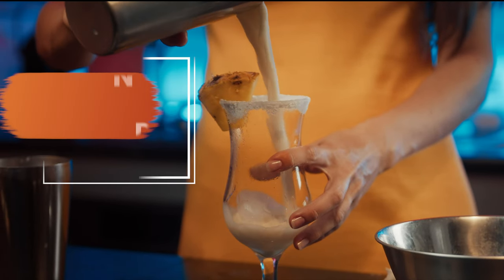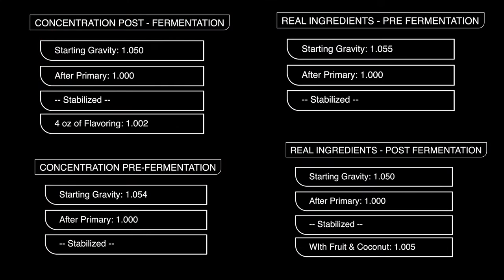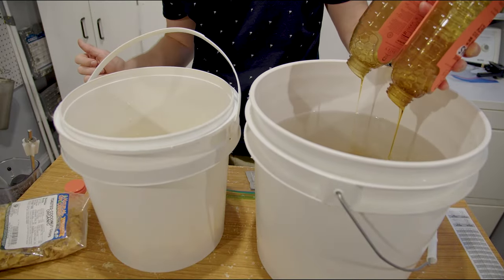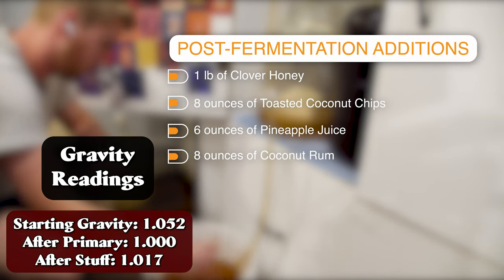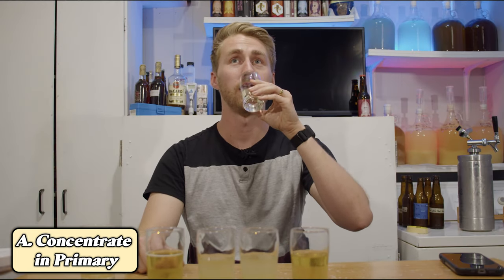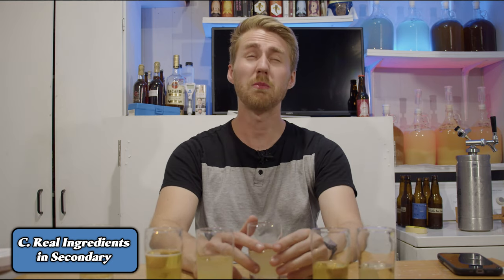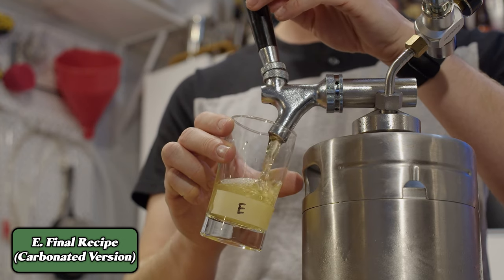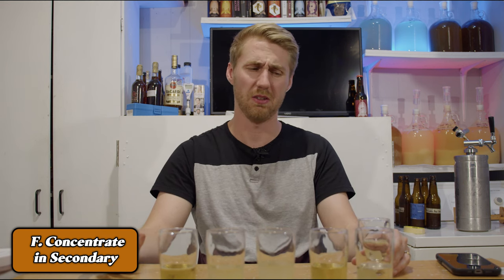6 Ways to Make a Pina Colada Mead (With Best Recipe!)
Today we're making a Pina Colada Mead! I really workshopped this recipe and I enjoyed getting try lots of different ways to add each flavor to this brew. In this video you will see 6 ways to make a Pina colada mead recipe with my final recipe also listed. Check out the final recipe below:

Pina Colada Mead (Final Recipe: 1 Gallon)

2 lbs of Pineapple Chunks
2 lbs of Wildflower Honey
4 Ounces of Toasted Coconut Chips
2.5 Grams of Lalvin QA23
Water Up to 1.25 Gallons
5 Grams of Fermaid O

Post Fermentation:
Stabilized with Potassium Sorbate & Metabisuflite
4 ounces of Toasted Coconut Chips
4 ounces of Coconut Rum
3 ounces of Pineapple Juice
1/2 lb of Clover Honey to Backsweeten